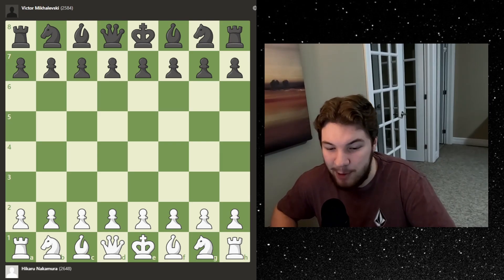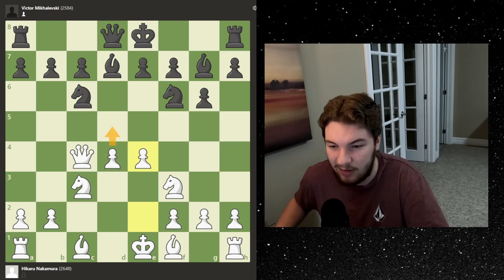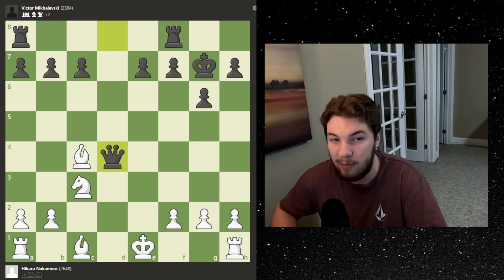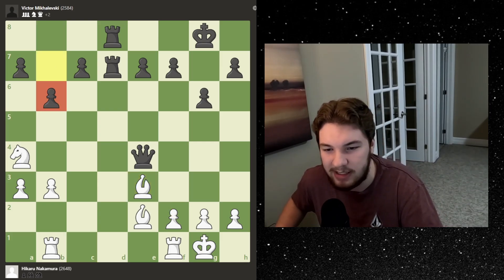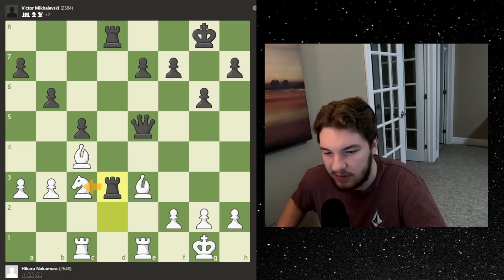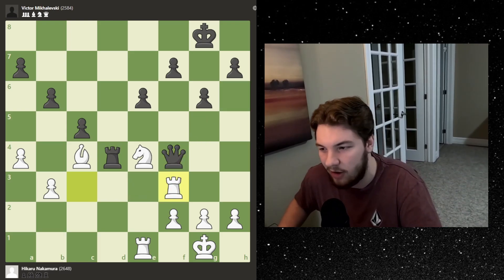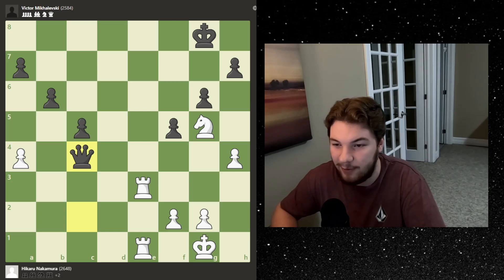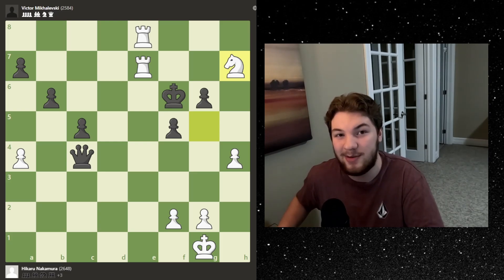Hikaru Nakamura's GENIUS Chess Game!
Today we look at one of Hikaru's amazing chess game where he flexes his chess knowledge on his opponent!